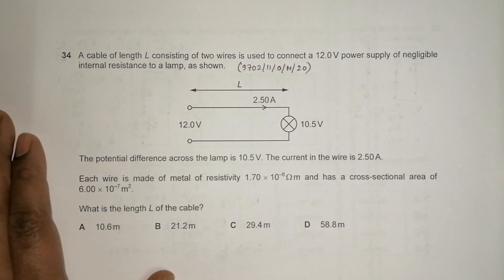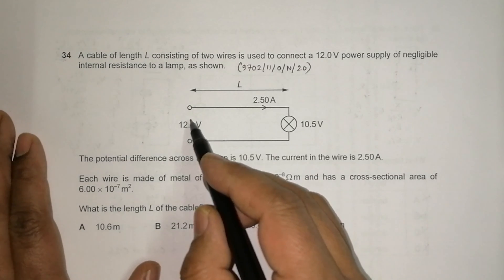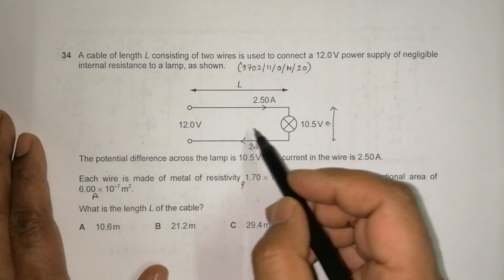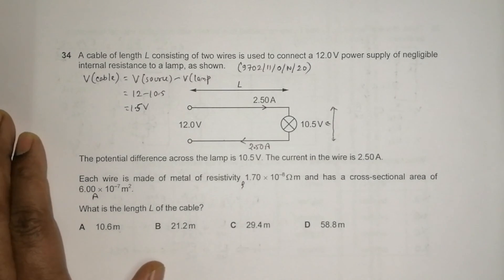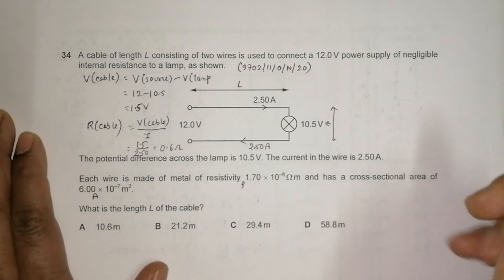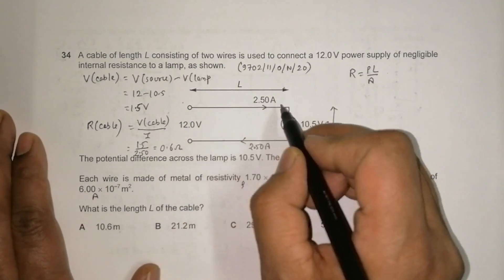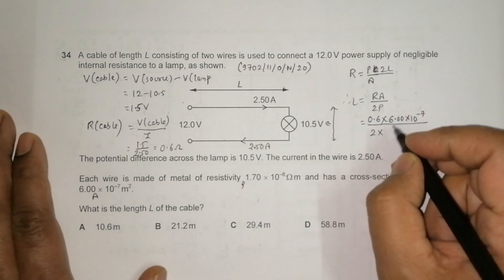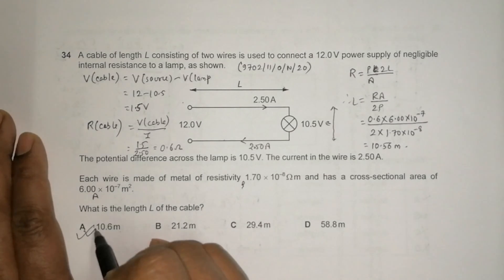2020 CAIE AS & A level October November Physics Paper 11 Q N 34 (9702/11/O/N/20) by Sajit C Shakya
2020 CAIE AS & A level October November Physics Paper 11 Q. No. 37 (9702/11/O/N/20) by Sajit Chandra Shakya from Nepal

A cable of length L consisting of two wires is used to connect a 12.0 V power supply of negligible internal resistance to a lamp, as shown.

The potential difference across the lamp is 10.5 V. The current in the wire is 2.50 A.

Each wire is made of metal of resistivity 1.70  10–8  m and has a cross-sectional area of 6.00  10–7m2.

What is the length L of the cable?

A 10.6 m B 21.2 m C 29.4 m D 58.8 m